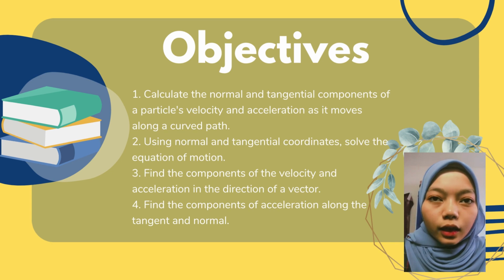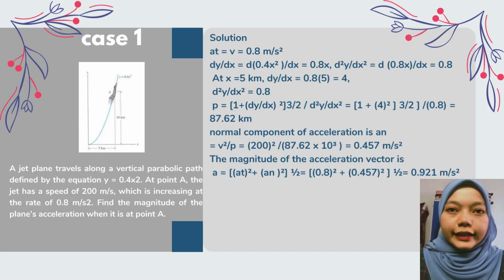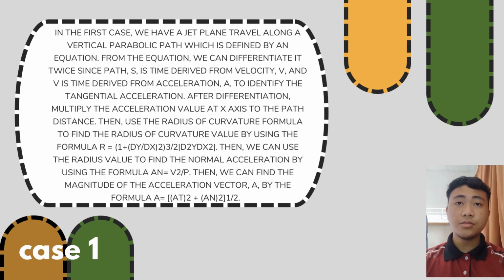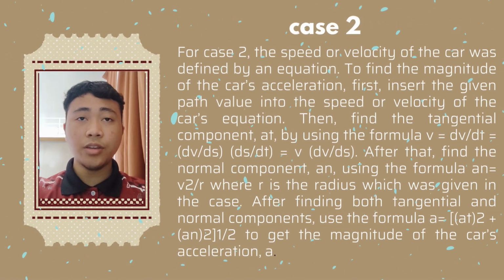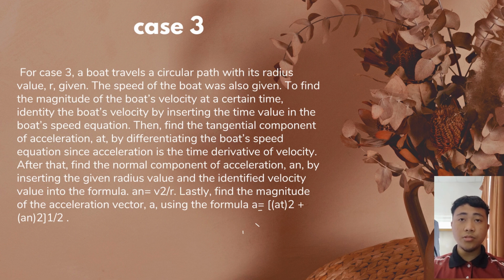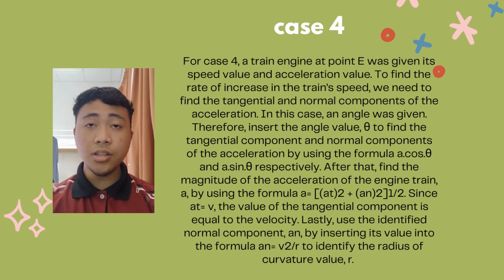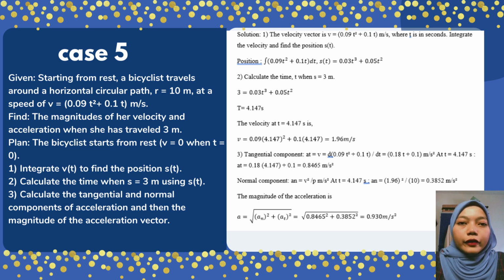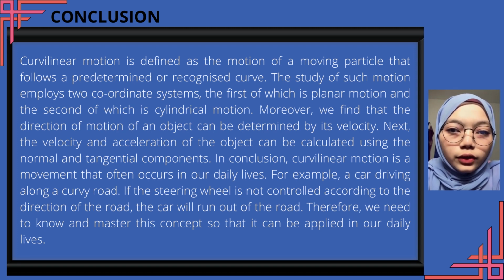Normal & Tangential Components